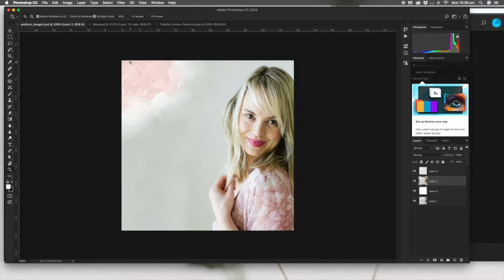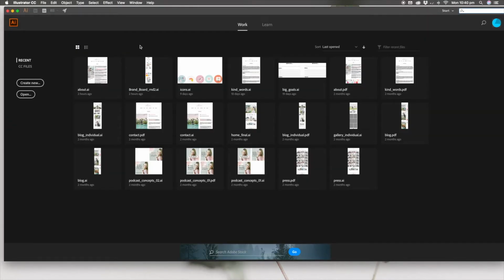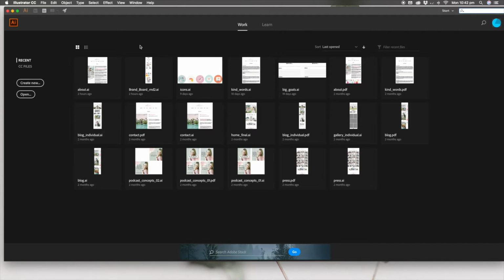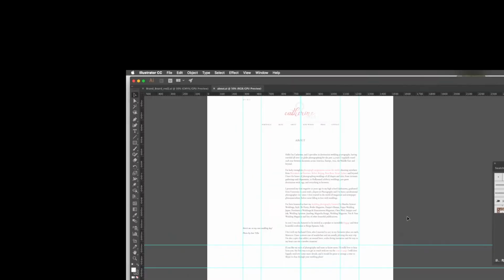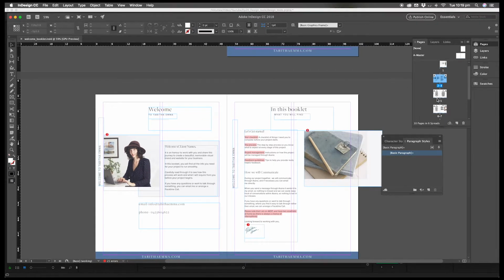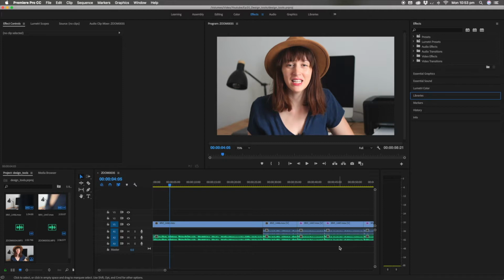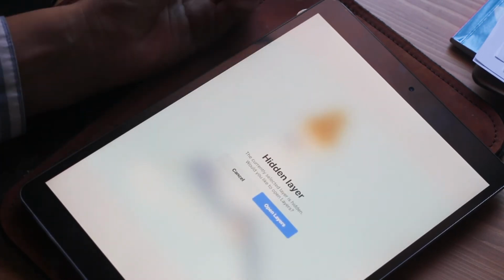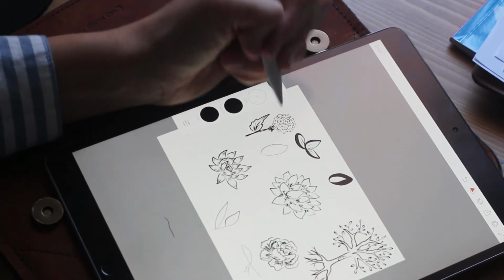The Design Tools I Use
The design tools I use for graphic design, branding and illustration work.